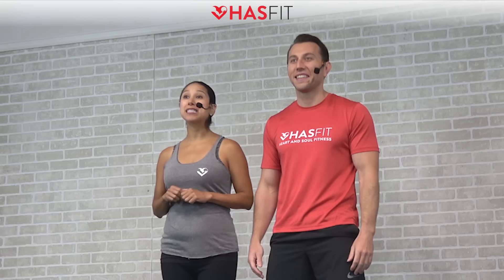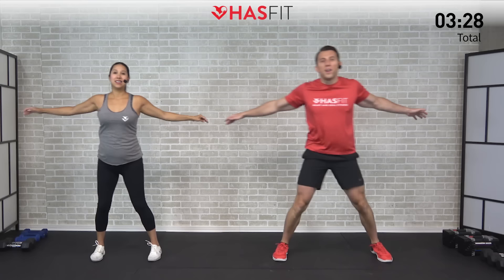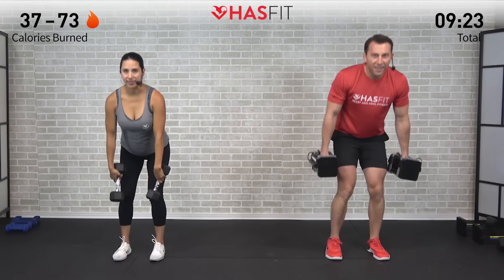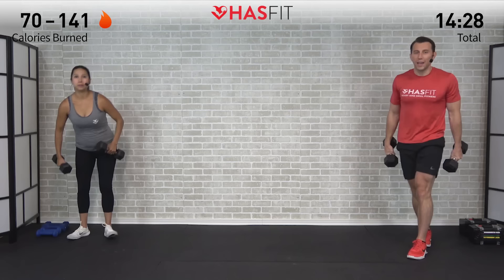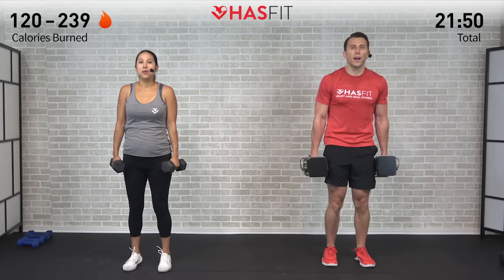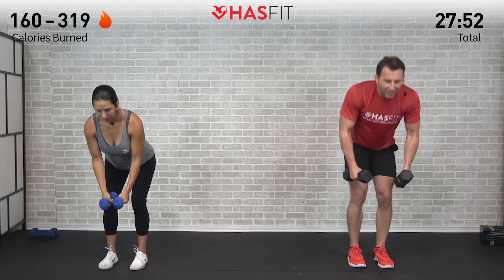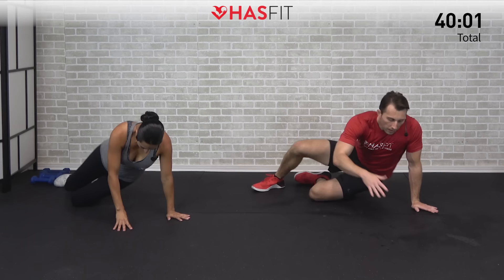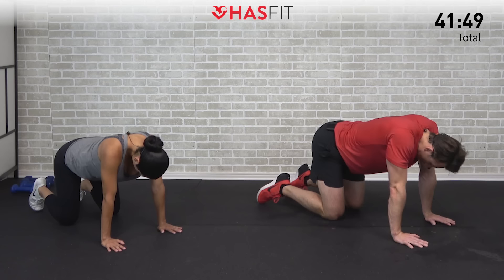40 Min Total Body Workout with Weights - Full Body Strength Workout at Home Dumbbell Training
Download the FREE HASfit app:
Instructions for 40 Min Total Body Workout with Weights - Full Body Strength Workout at Home Dumbbell Training